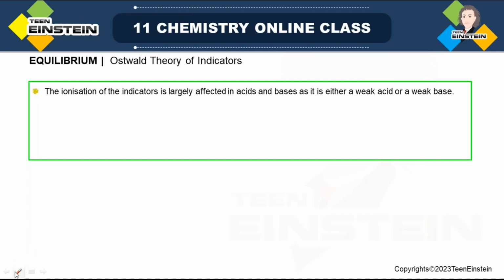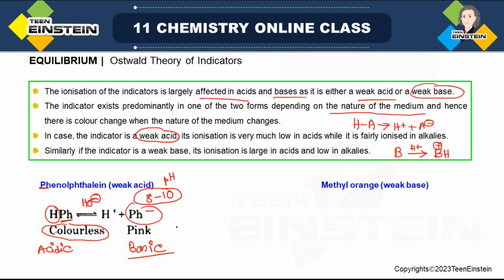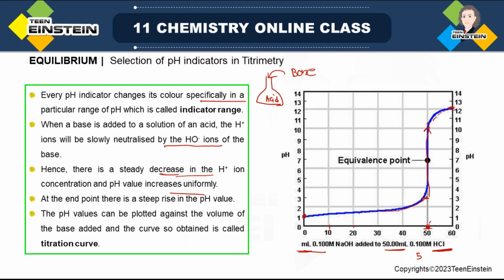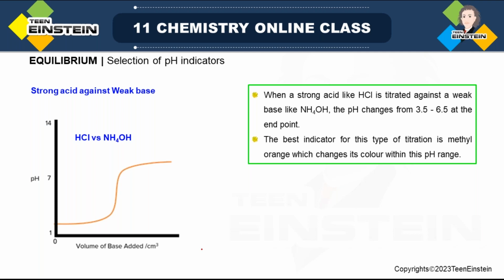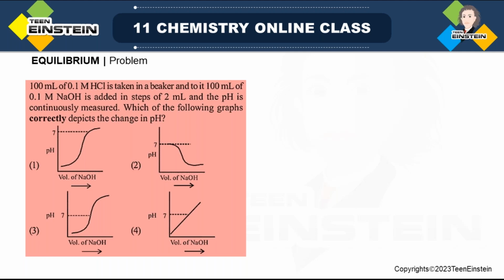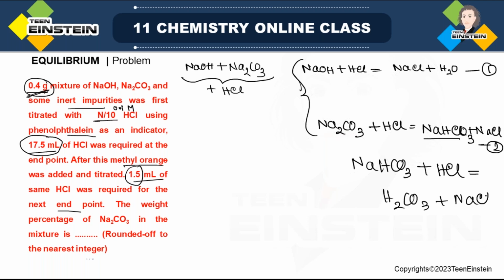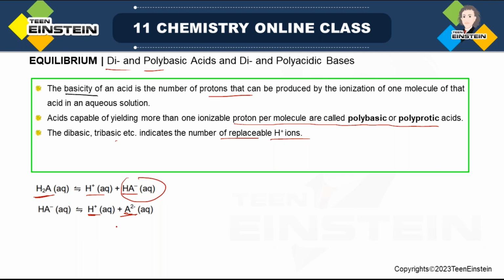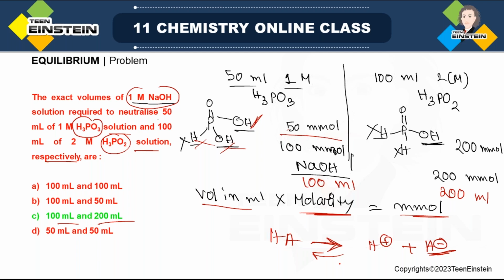TeenEinstein| equilibrium| Ostwald Theory of Indicators| class 11 one shot| CBSE| chemistry wallah